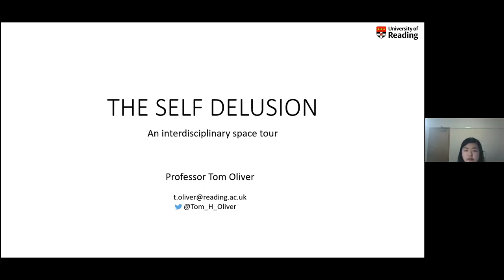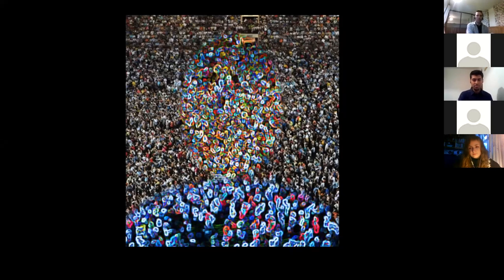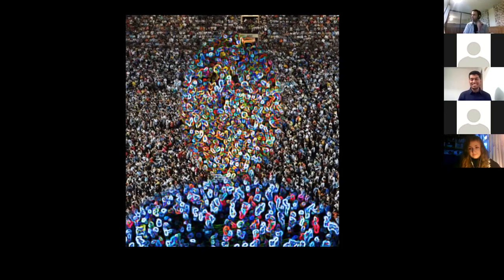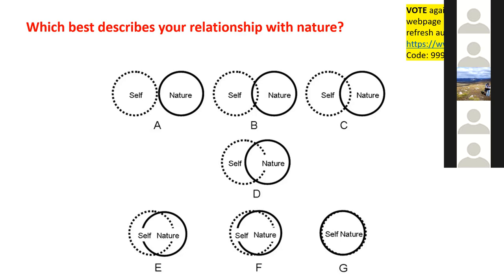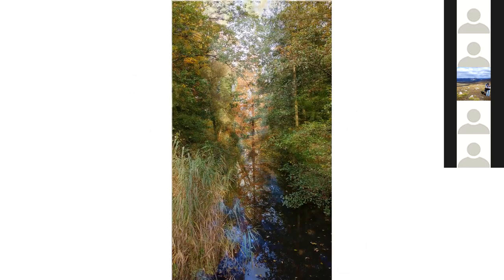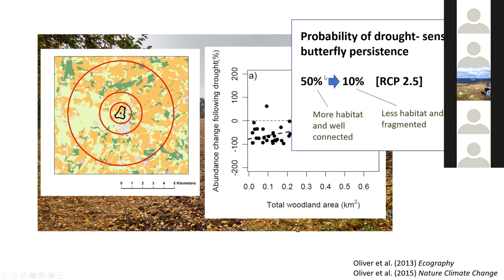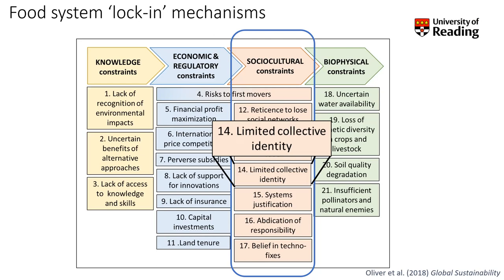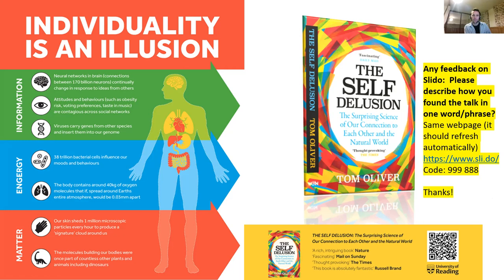Prof Tom Oliver - The Self Delusion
The Self Delusion - The Surprising Science of Our Connection to Each Other and the Natural World

BioSoc are proud to welcome Professor Tom Oliver for our fourth Lent talk! Tom Oliver is a professor at the University of Reading, leading their Ecology and Evolution research group. He is a prominent systems thinker, advising both the UK government and the European Environment Agency. He has published more than eighty scientific papers in world-leading interdisciplinary journals and won two first-place prizes for essays communicating science to a broader audience. His writing has appeared in the Guardian, Independent and BBC Science Focus and he is author of the critically acclaimed book "The Self Delusion: The Surprising Science of Our Connection to Each Other and the Natural World".

"How connected do you feel to other people and the natural world, and why does it matter? Weaving together evidence from biology, neuroscience, psychology and philosophy, Tom Oliver shows how our sense of identity as discrete, isolated individuals is an illusion. It’s a trick evolved through natural selection and modified by our culture, yet it is becoming increasingly maladaptive in the modern world, responsible for many interlinked environmental, health and economic problems. Oliver argues that the key to solving these problems lies in transforming our self-identity. The talk will take a novel interactive format, where audience members direct the flow ideas, showing how multiple disciplinary perspectives are key to solving complex socioenvironmental problems."